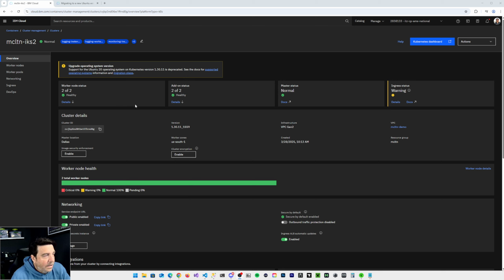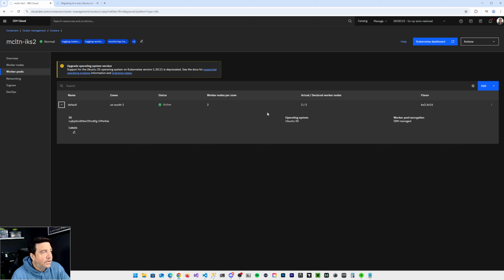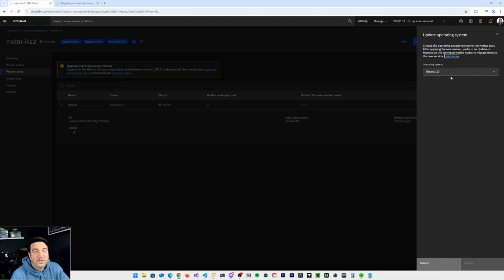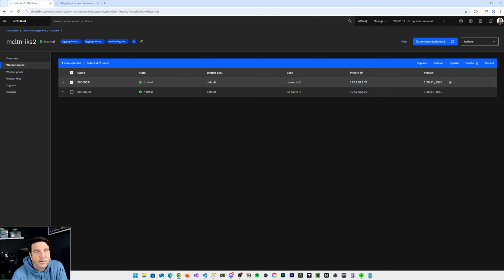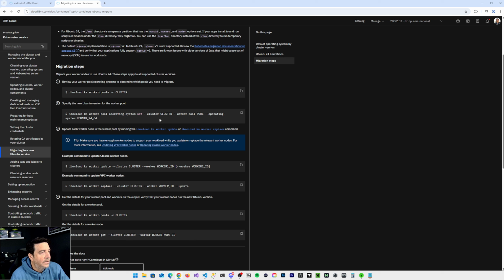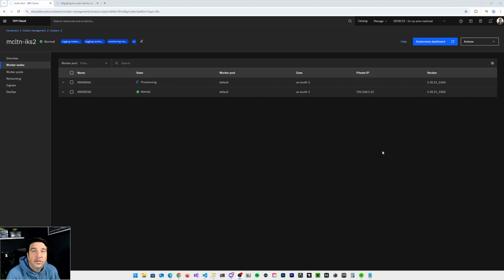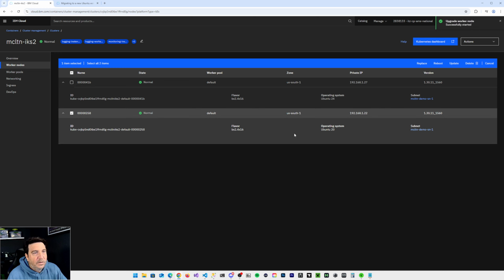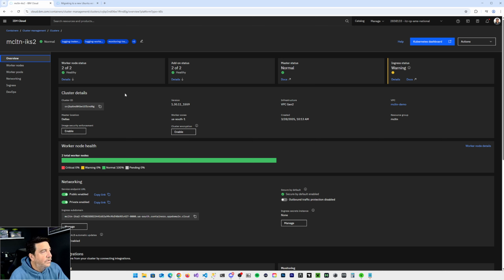Updating a Kubernetes Cluster worker pool OS that is out of support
In this video you will see the process to update the OS that your IBM Managed Kubernetes Cluster is running in the case that you are running an unsupported version.